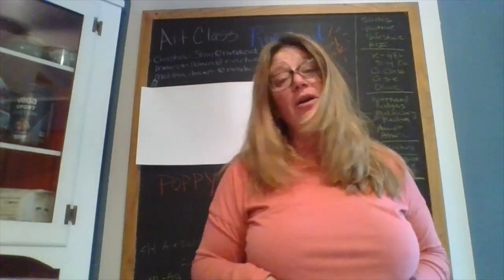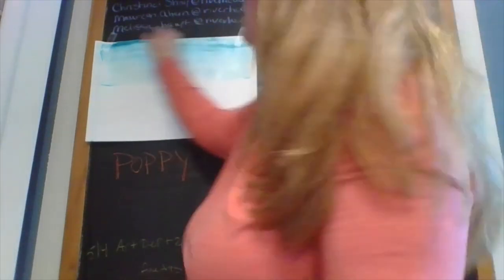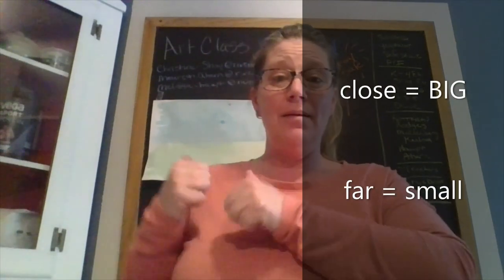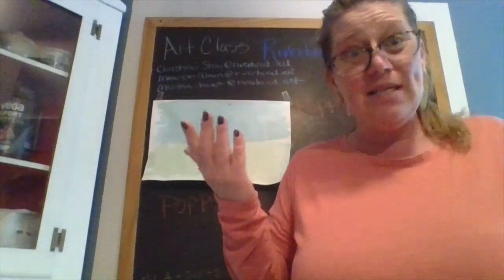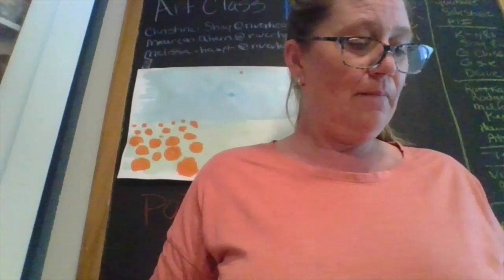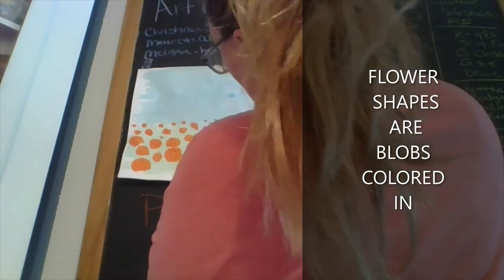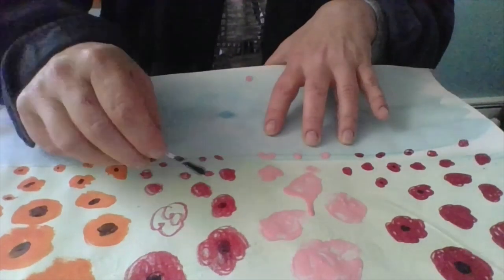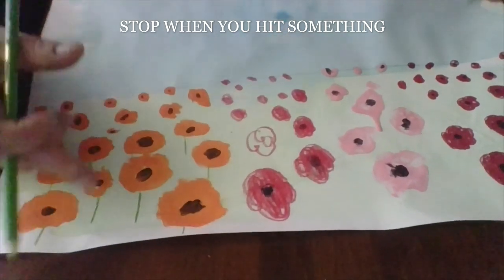poppy field grade 1